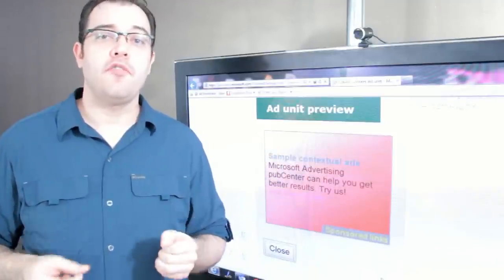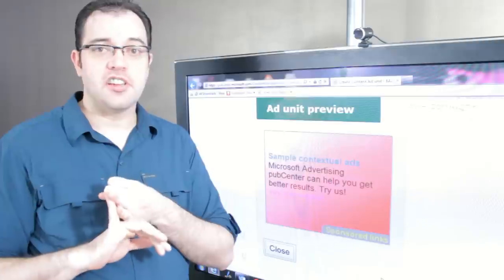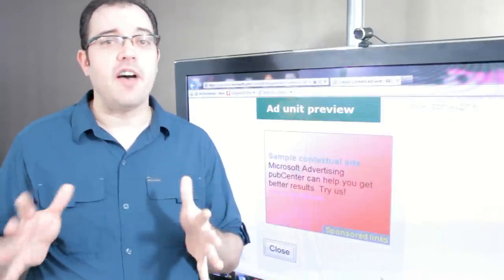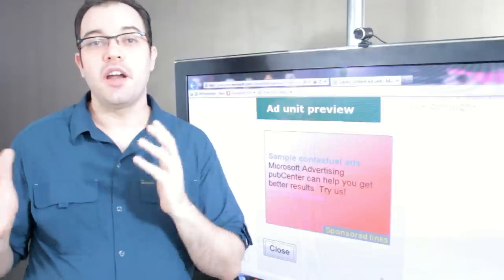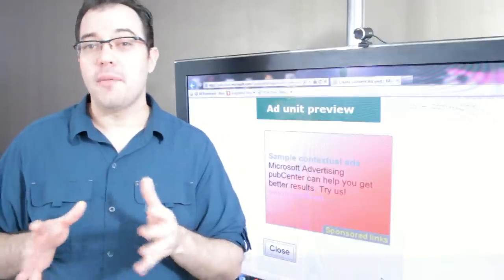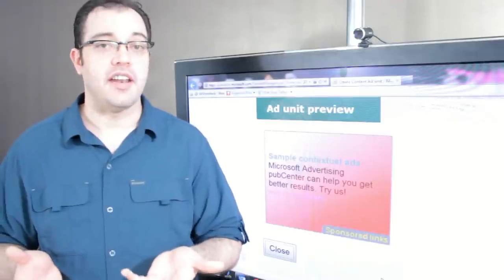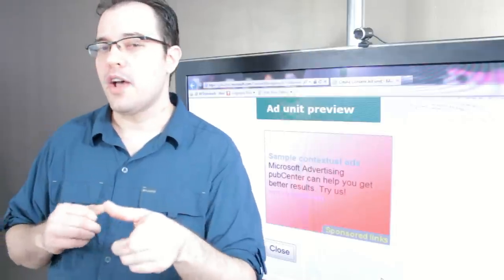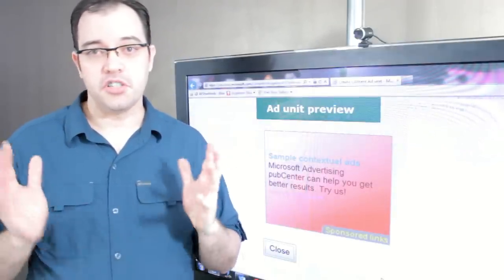Microsoft PubCenter Vs. Google AdSense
AdSense practically has a monopoly in the Ad space.  Almost every Blogger, publisher or website uses them, but Microsoft's PubCenter is a great alternative and it pays competitively, some sites a bit less, some sites a bit more, but over all it pays well, and you can get tech support which is worth a lot.